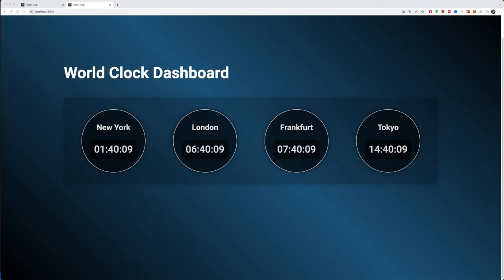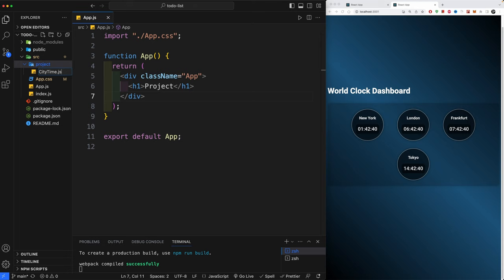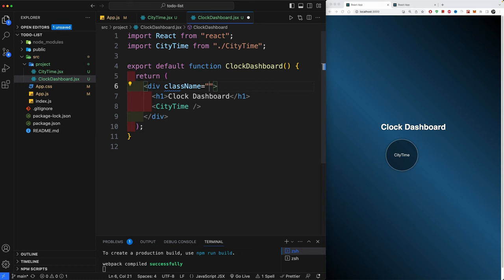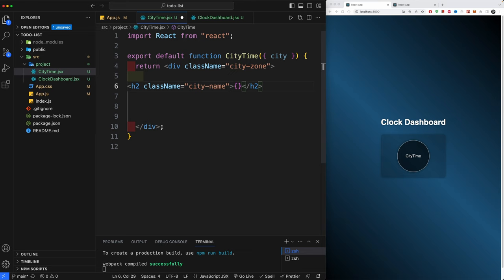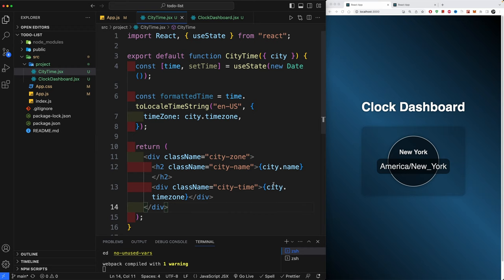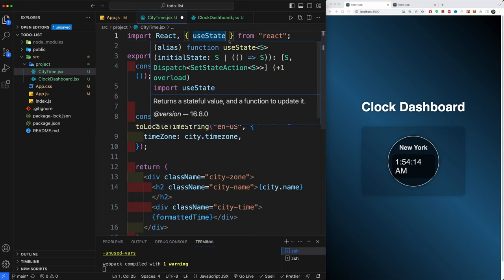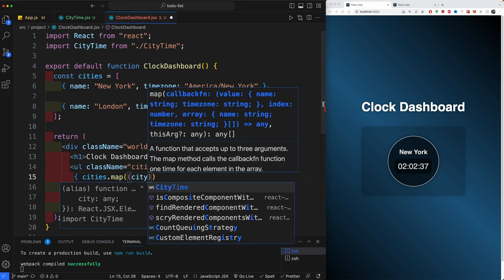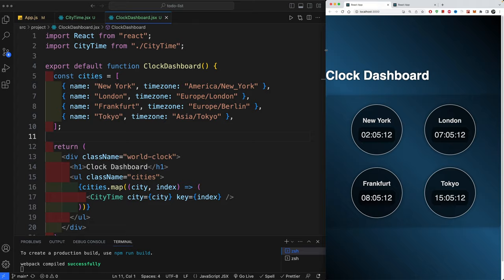How to Create a DIGITAL CLOCK in React JS with Multiple Timezone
Welcome to our step-by-step tutorial on "How to Create a Digital Clock in React JS with Multiple Timezones." In this comprehensive guide, we'll walk you through the process of building a dynamic digital clock using React.js, complete with support for multiple timezones. 🕒⏰

🚀 In this tutorial, you'll learn:

Setting up a React JS environment for your project.
Creating a sleek and modern user interface for your digital clock.
Utilizing state management to update the clock in real-time.
Integrating the moment-timezone library to handle multiple timezones seamlessly.
Enhancing user experience by allowing timezone selection and customization.
Deploying your finished digital clock application for the world to see.
Whether you're a React.js beginner looking to expand your skills or an experienced developer aiming to create a practical and engaging project, this tutorial is tailor-made for you. Join us on this coding journey as we combine the power of React.js and moment-timezone to craft a user-friendly digital clock that caters to a global audience.

React.js Official Documentation: [link]
moment-timezone Library Documentation: [link]
Completed Code on GitHub: [link]
If you've ever wanted to create a digital clock that not only displays the time but also considers multiple timezones, this tutorial is your one-stop solution. Let's dive in and bring time to life with React.js! 💻🌐

🕐 Timestamps:
00:00 - Intro & Project overview
01:09 - React project setup
02:55 - Create Timer components in react
07:00 - Format time to local time zone
11:12 - Add multiple time zones in react

Let's dive into the exciting world of web development together. Happy coding! 🚀